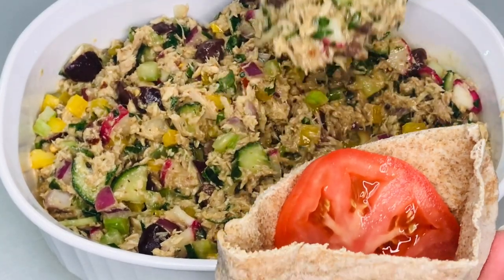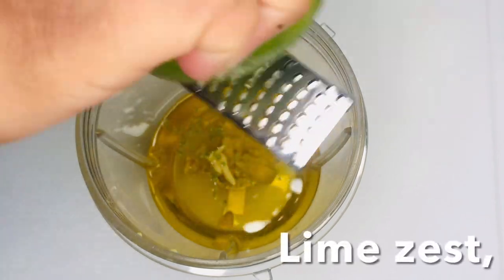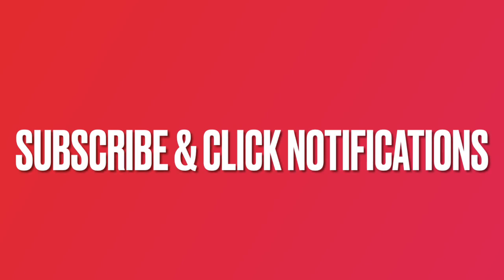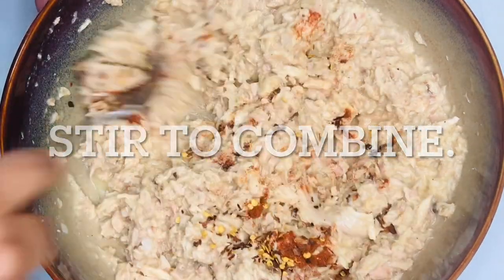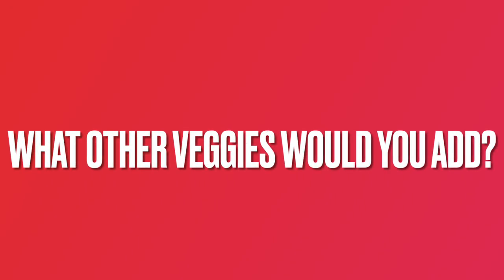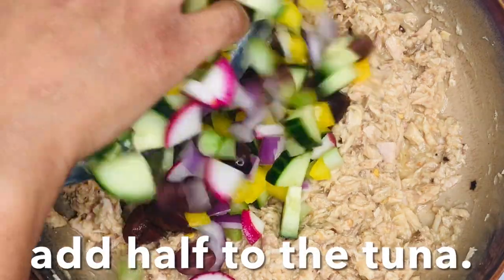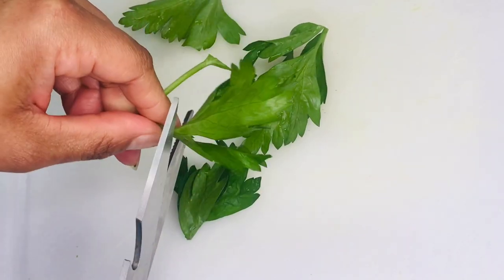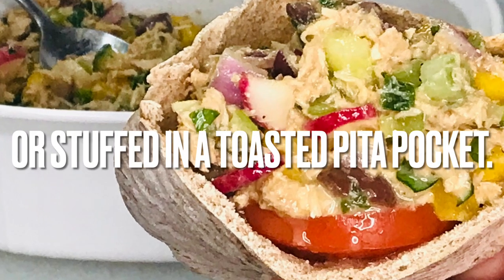Crunchy MEDITERRANEAN TUNA SALAD with Zesty Dijon Vinaigrette | Tuna Salad Recipe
What is your favorite tuna salad recipe? Top of the list for me is my Crunchy Mediterranean Tuna Salad. This is a tuna salad without mayo. Instead, it has a Zesty Dijon Vinaigrette as its base. This vinaigrette goes well not only with this tuna salad but also with many different Mediterranean food recipes. You can eat this salad as a salad or turn it into a tuna salad sandwich by stuffing the salad into a pita pocket or between two slices of toasted bread.

CRUNCHY MEDITERRANEAN TUNA SALAD WITH ZESTY DIJON VINAIGRETTE
For the tuna salad:
4 (5 ounce) cans tuna in water, drained
1/4 tsp paprika
1/2 tsp red pepper flakes
1 small bell pepper, seeded and diced
1 stalk celery, diced
4 - 5 radishes, sliced about 1/8-inch thick
1/3 - 1/2 English cucumber, halved and diced
1/2 - 3/4 cup Kalamata olives, diced into quarters
1/4 - 1/2 red onion, diced (see notes)
1 - 2 green onions, both green and white parts, sliced
fresh mint leaves, roughly chopped, to taste (see notes)
fresh parsley leaves, roughly chopped, to taste (see notes)
Zesty Dijon Vinaigrette, recipe below
toasted pita pockets, optional (see notes)
1 tomato, sliced, optional (if making sandwich)

For the Zesty Dijon Vinaigrette
1/2 cup extra virgin olive oil
1 Tbsp Dijon mustard
zest of 1 lime
1 - 2 limes, juiced
1 Tbsp distilled white vinegar
1/4 tsp paprika
1/4 - 1/2 tsp sugar (or substitute), optional

1. To make the vinaigrette, place all of the ingredients, except sugar, into a blender or a jar that you can seal. If in a blender, blend on high speed for 30 seconds to 1 minute. If in a jar, place lid on jar and shake until fully combined or emulsified. Taste vinaigrette. Add sugar (or substitute) if you find the vinaigrette a little on the sour side. Blend or shake to combine and set aside.
2. To make tuna salad, add the drained tuna to a large bowl. Add half of the vinaigrette, paprika, and red pepper flakes. Combine. Add all of the vegetables, one at a time, stirring to combine after each added vegetable. Add the mint, followed by parsley and combine. Add the remainder of vinaigrette and combine one final time. Refrigerate for a minimum of 1 hour.
3. Serve on its own or with toasted pita pockets and sliced tomatoes (optional).

NOTES
1. Dice or chop all of the vegetables to relatively the same sized chunks.
2. If using a smaller red onion, dice 1/2 of it. If using a large red onion, dice 1/4 of it.
3. I use a 3 to 1 ratio of parsley to mint.
4. To toast pita pockets, place them into a preheated 350°F for 7 - 8 minutes. You can also toast them in a preheated 350°F air fryer for 3 - 4 minutes.

If you are a fan of classic tuna salad, give this mayo free version a try. It is not as savory as the classic tuna salad recipe, but it is lighter, packed with vegetables and just as delicious. This is a recipe to add to your collection.

Closing out 2022 with healthy food,
Dana

P.S. This episode is dedicated to our beloved SQUIRT CAT. You can hear her giving a random meow in previous GBH episodes. We called her the hardest working member of the GBH family. She will be missed.

MUSIC ATTRIBUTION
1. First Love by Wayne Jones (YouTube free music library, attribution not required)
2. Sunrise Riddim by Konrad OldMoney (YouTube free music library, attribution not required)
3. Can It by Coyote Hearing (YouTube free music library, attribution not required)
4. Natural by Endless Love (YouTube free music library, attribution not required)